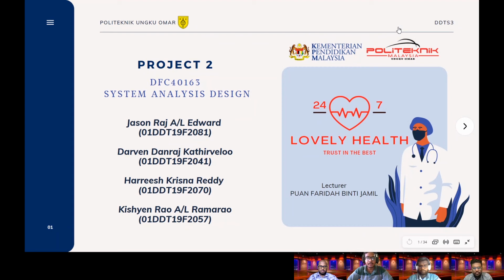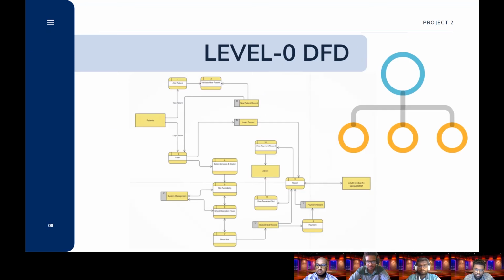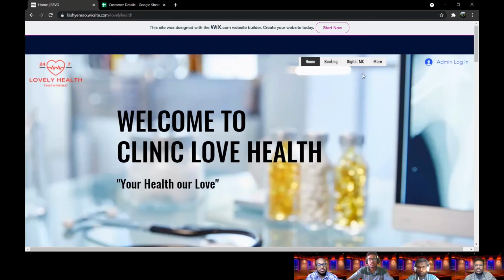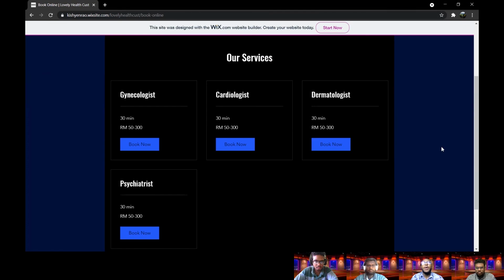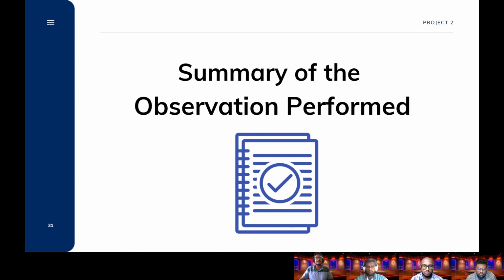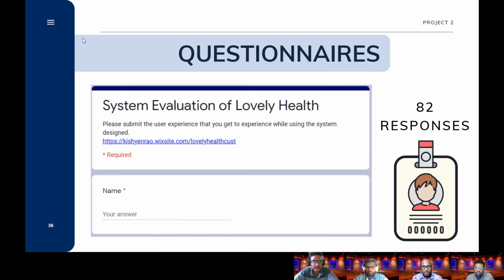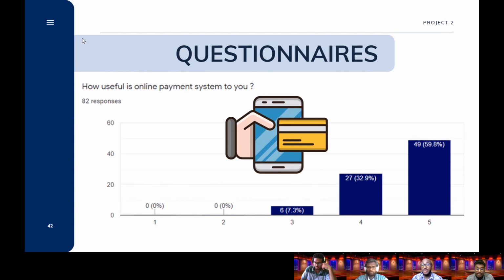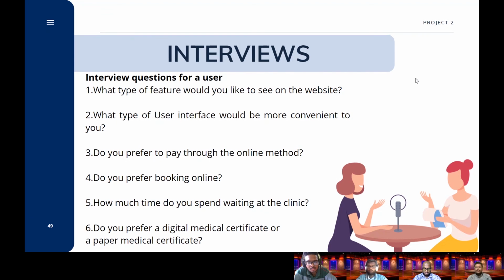System Analysis & Design Project 2 Presentation